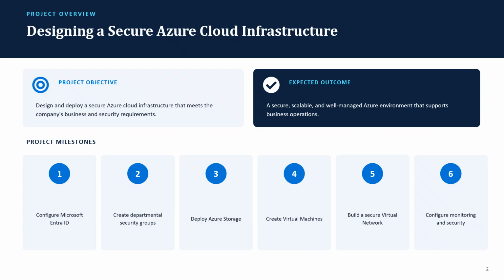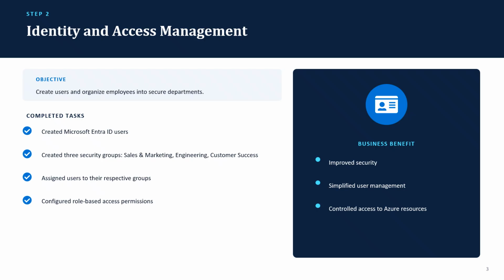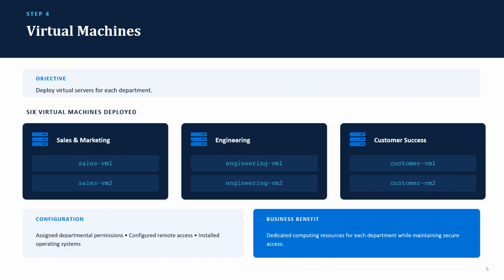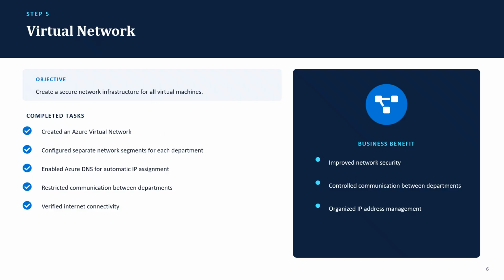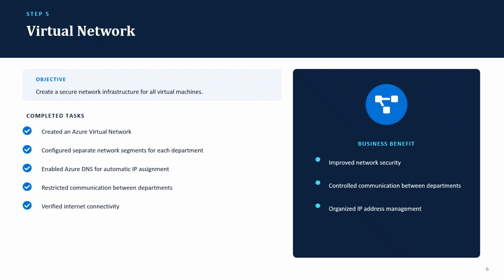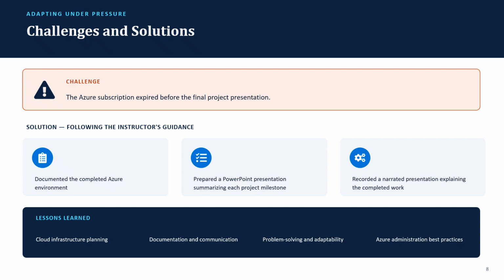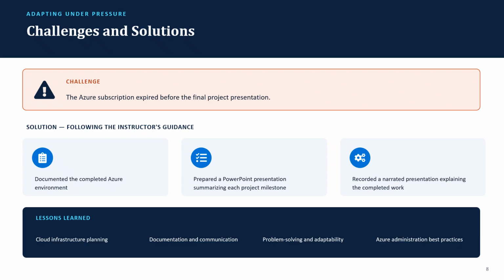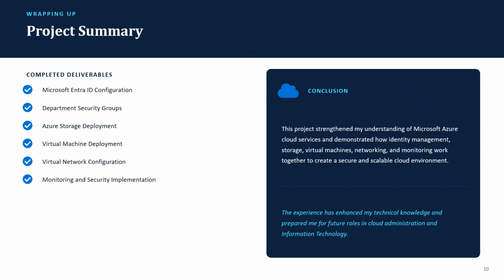IT330 Azure Infrastructure Presentation